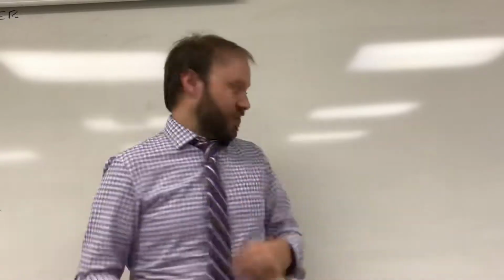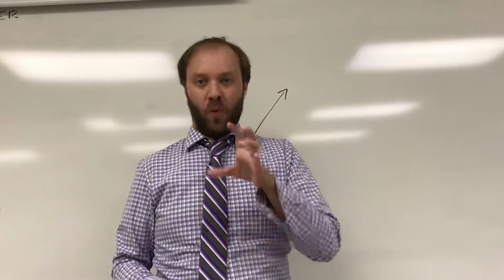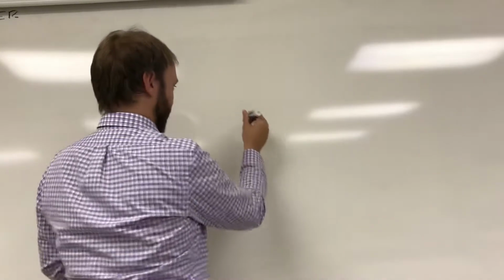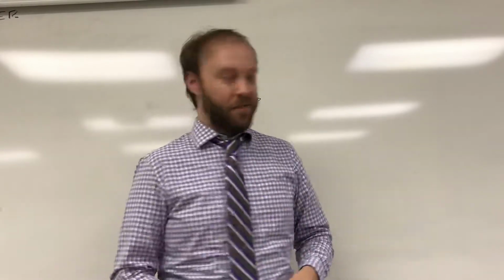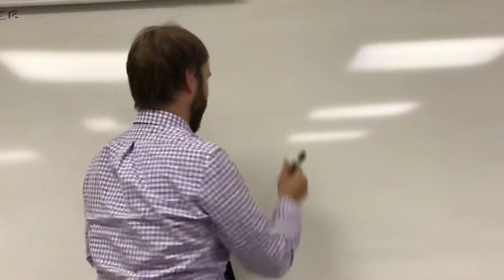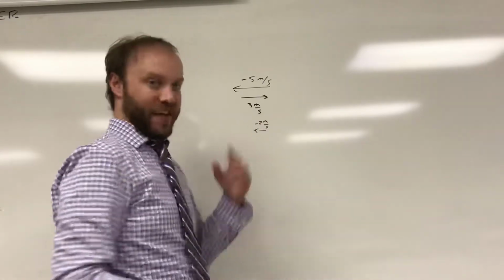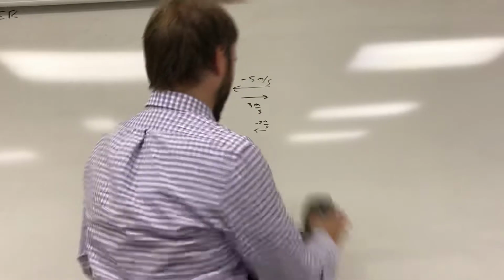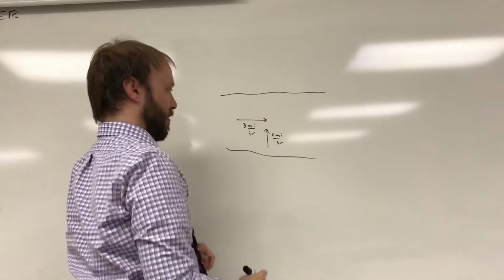Introduction to Vectors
Brief, basic overview of vectors.  Specifics to come in future videos.